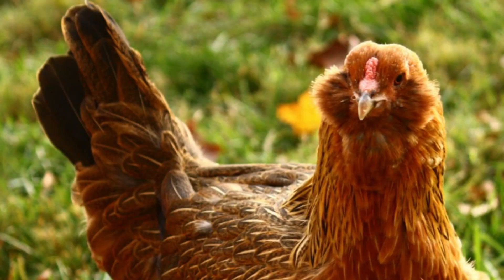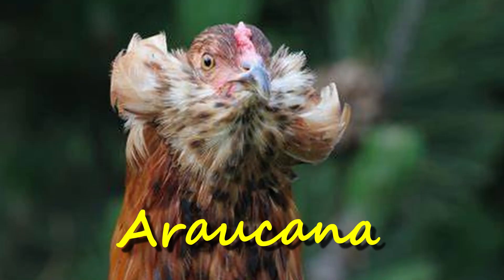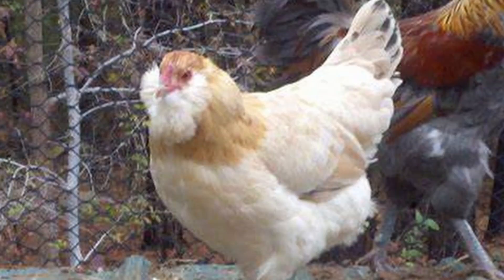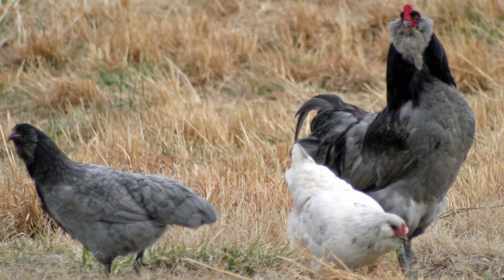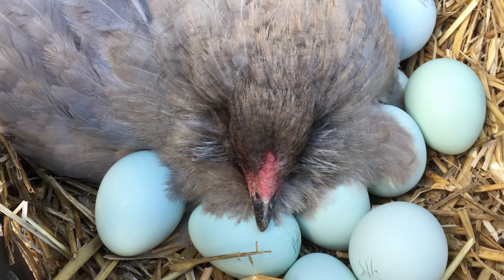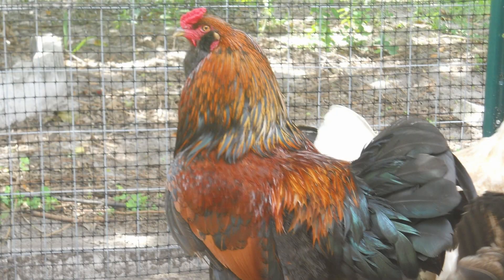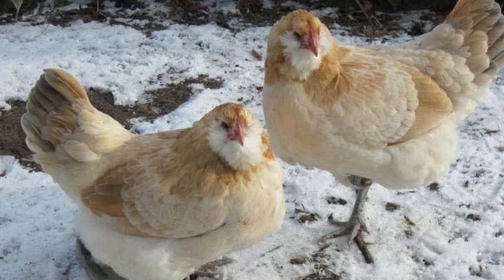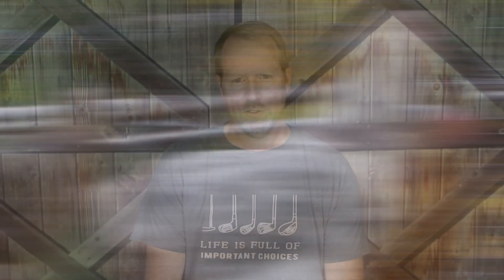HFG Farm Animal Spotlight: Ameraucana Chicken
The Ameraucana is a unique looking breed of chicken with one quality many are looking to add to their backyard flocks. Eric tells all about this breed in this weeks spotlight.